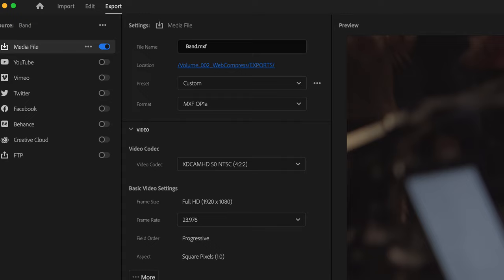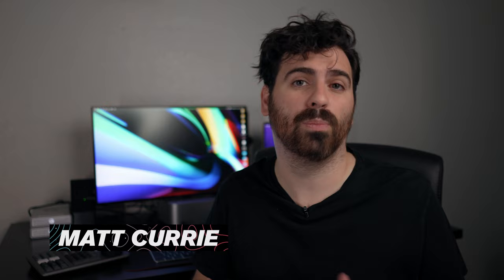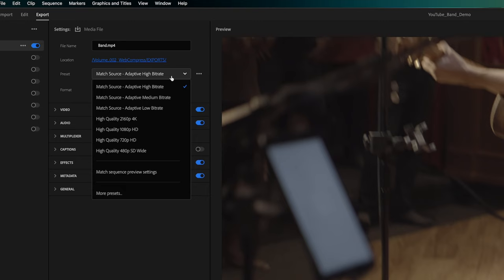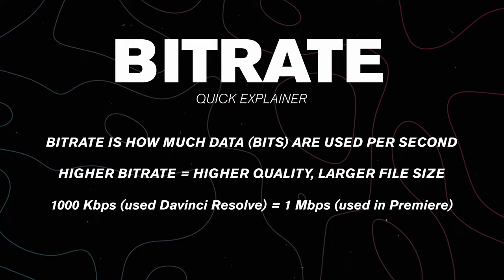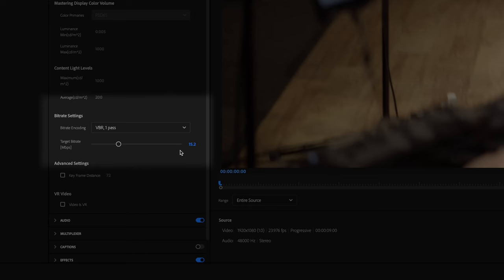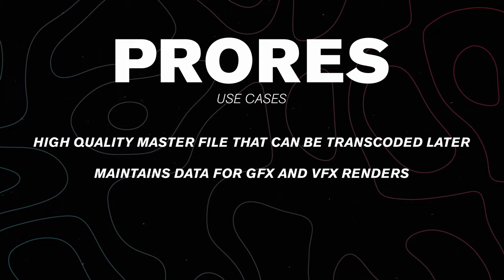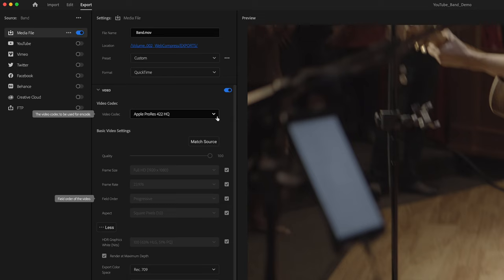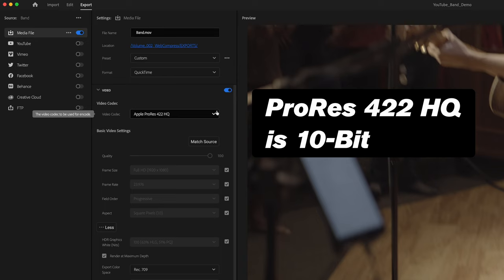The Best Export Settings for Premiere Pro - Two High Quality Codecs!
In this quick video I'll show you two high quality export settings for Premiere Pro, which are perfect for sending to clients or uploading to social media. I'll also give a brief overview of bitrates and how to adjust them.

00:00 Intro
00:20 High Compression Codec
01:21 Low Compression Codec
02:15 Outro

Matt Currie is here to drop knowledge about all things post-production: video editing, color grading, motion graphics, and more. The goal of his content is to make you a faster video editor!

Gear I use:
Sony A7s iii
Sony 28mm
Atomos Ninja V
Sennheiser AVX Lav Mic
Aputure 200x
Aputure Light Dome SE
Quasar Q-Lions